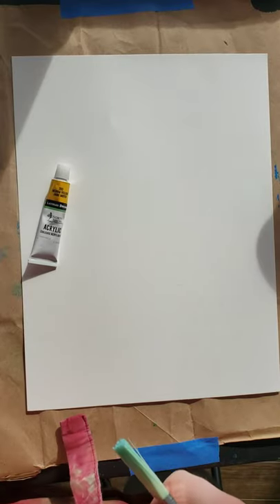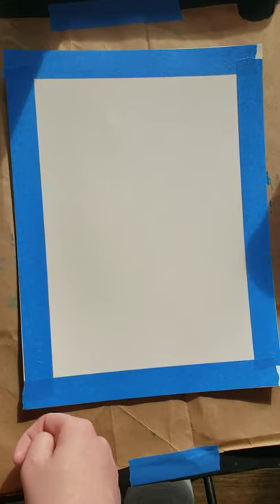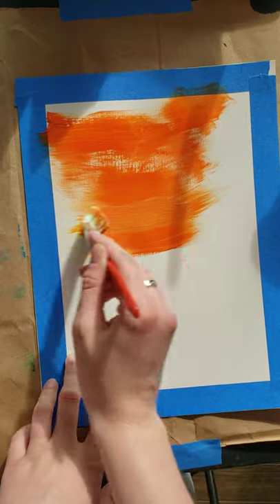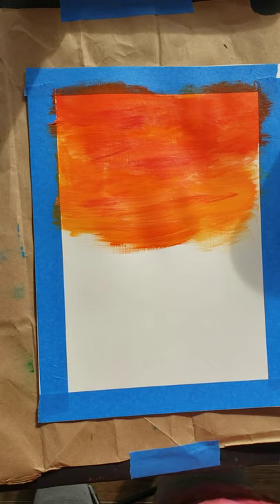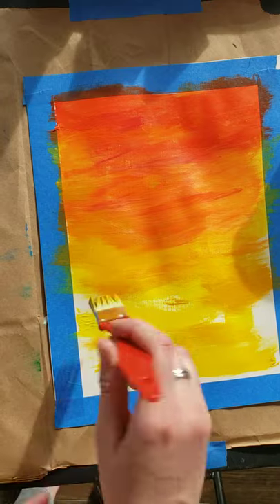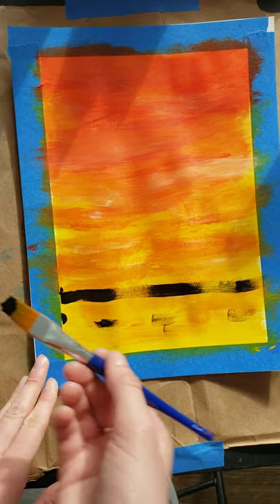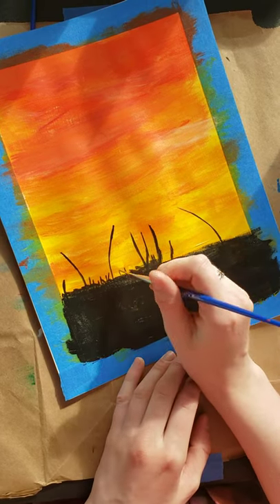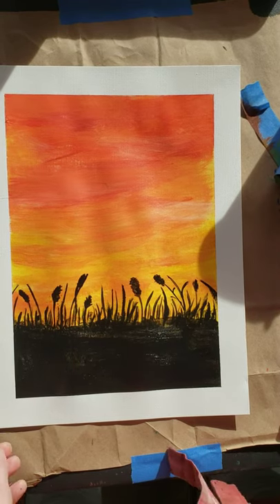Acrylic Painting: Sunset Nature Painting #4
This video is an introduction to acrylic painting for beginners.